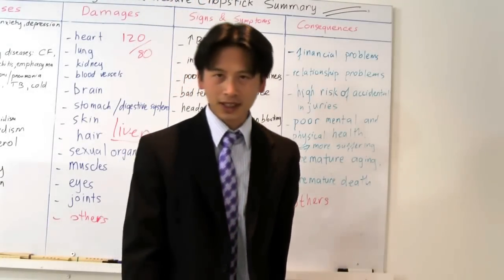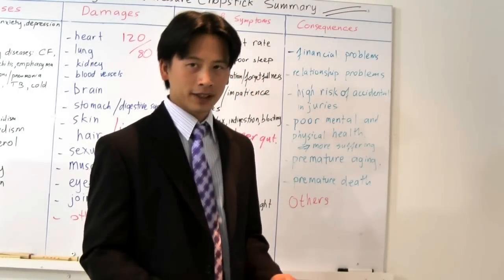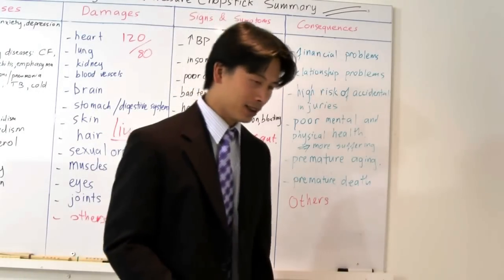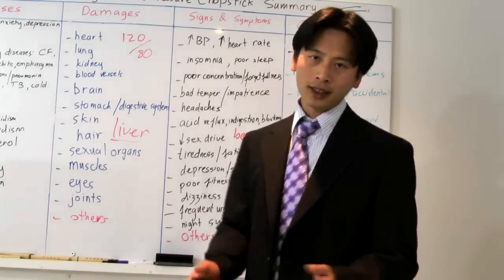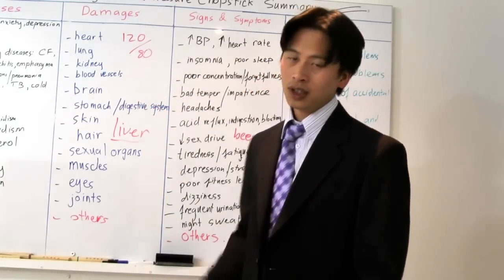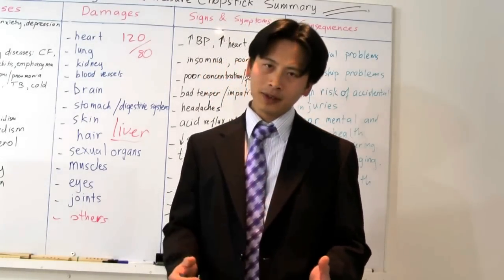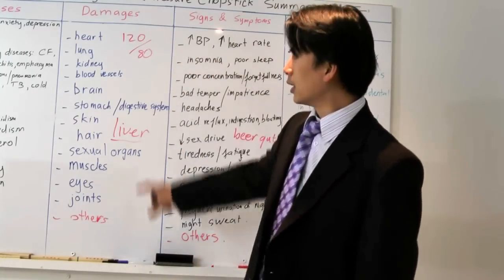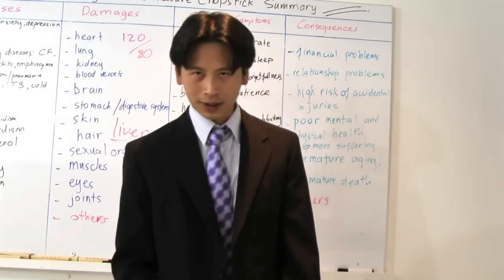HBP 063- How does High Blood Pressure lead to premature death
Discover how High Blood Pressure can cause premature death.

Please also see our other videos on High Blood Pressure. 67 videos related to this topic has been uploaded on this channel.